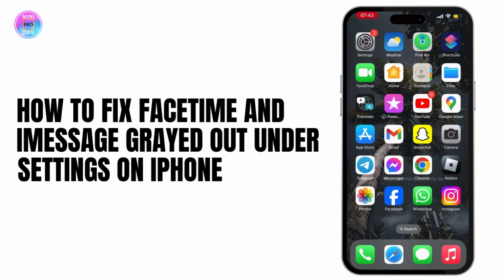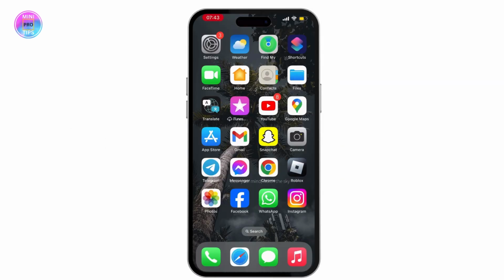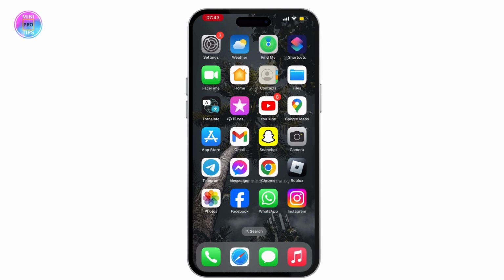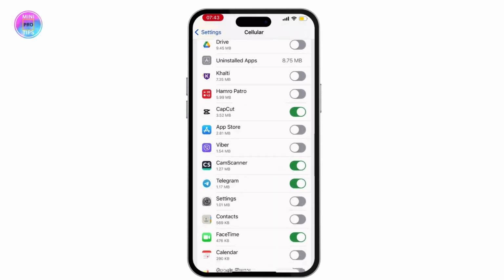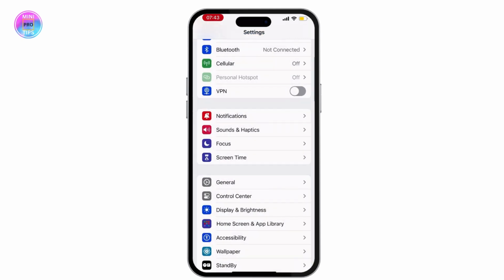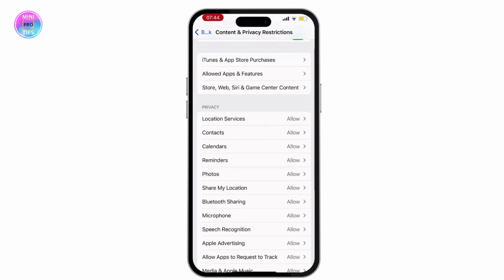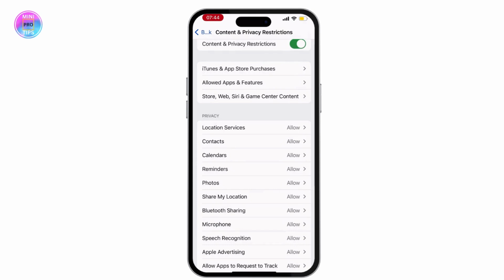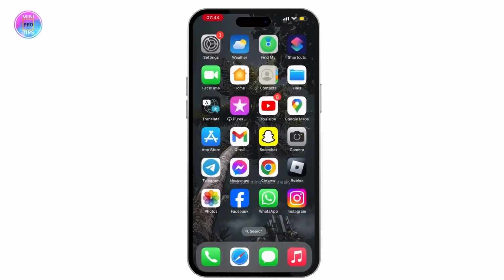How to Fix FaceTime and iMessage Grayed Out under Settings on iPhone After IOS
Is your iPhone's FaceTime and iMessage stuck on gray in Settings after an iOS update? You're not alone!   This quick fix video from @MiniProTips  will show you simple steps to get them working again in no time. We'll cover restarting features, checking network settings, and more!  Don't miss out on staying connected - follow these easy troubleshooting tips and get back to chatting with friends and family!

00:00:00 - Introduction
Learn how to fix FaceTime and iMessage grayed out under settings on your iPhone after a new update.

00:00:10 - Open Settings
Open the settings on your device.

00:00:15 - Enable FaceTime on Cellular
Navigate to Cellular, find FaceTime, and ensure it is turned on for cellular.

00:00:25 - Go Back to Settings
Return to the settings homepage.

00:00:30 - Screen Time Settings
Go to Screen Time and hit on Content & Privacy Restrictions.

00:00:40 - Allowed Apps
Check that FaceTime is turned on under Allowed Apps.

00:00:50 - General Settings
If the issue persists, go to General settings.

00:00:55 - Reset iPhone
Select Transfer or Reset iPhone and reset all settings.

00:01:05 - Conclusion